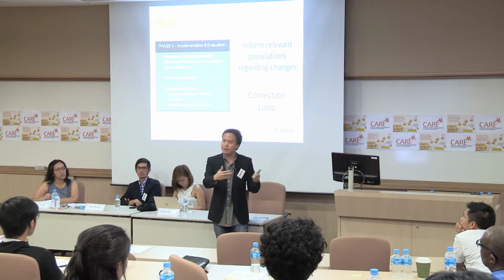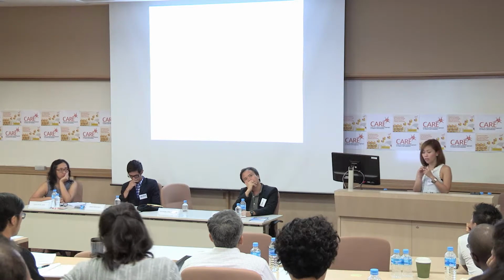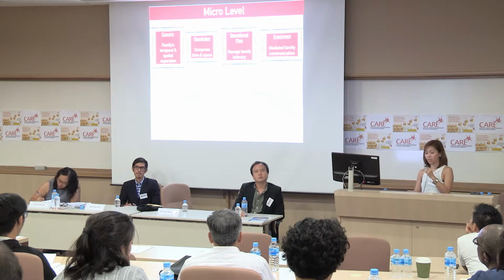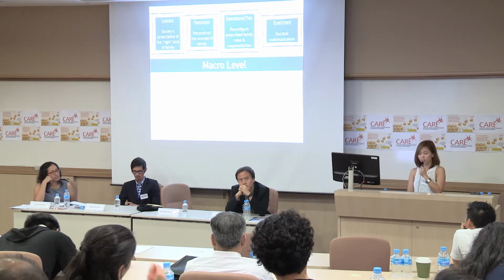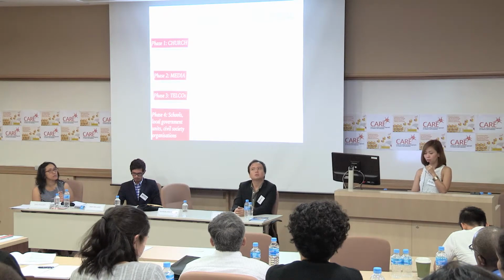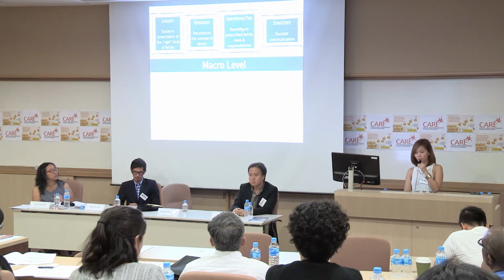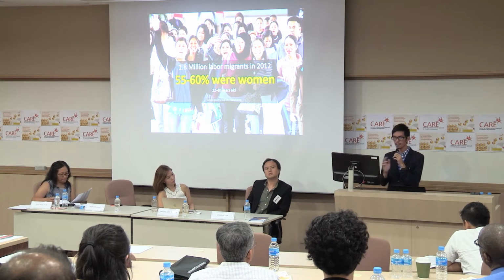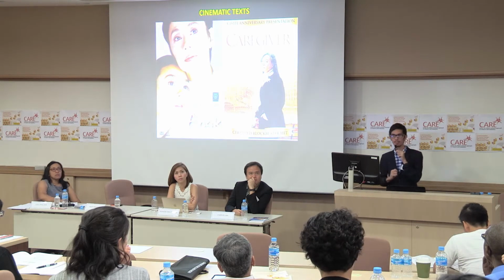[DAY02] Panel 02 - Social Change Methodologies